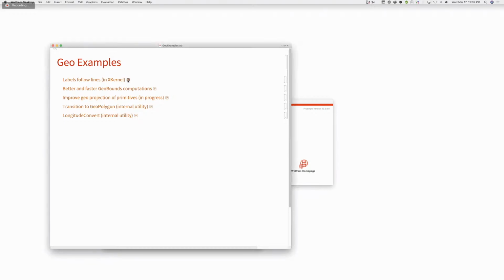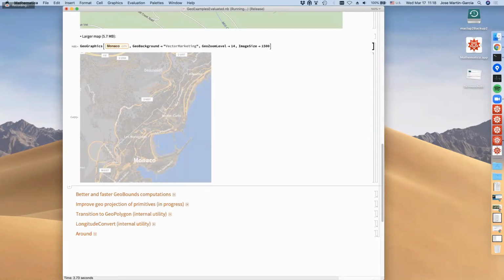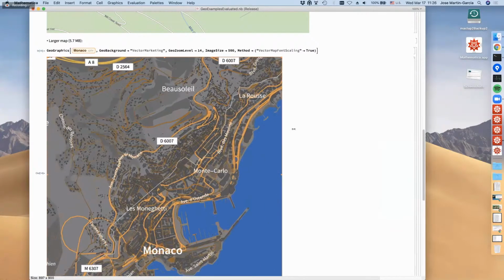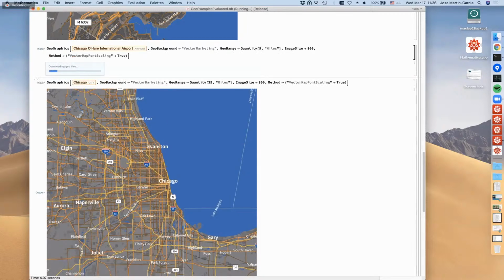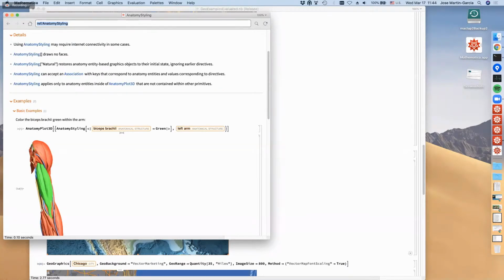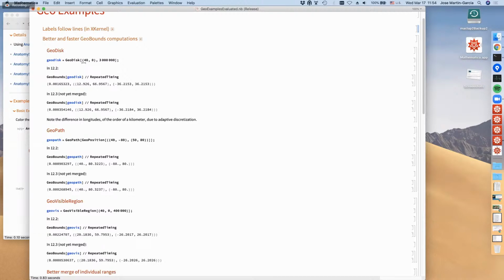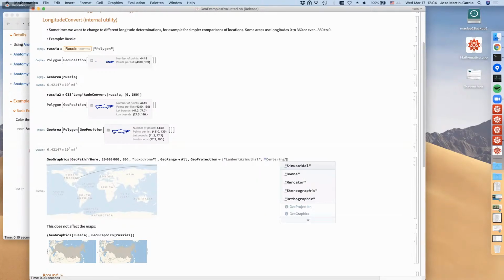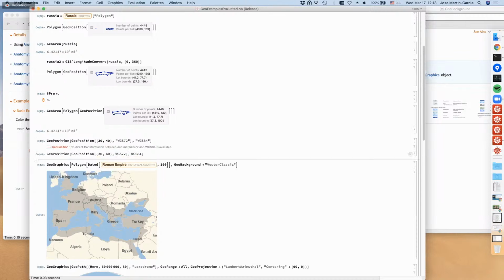Live CEOing Ep 448: Geography Design Review for Wolfram Language 12.3